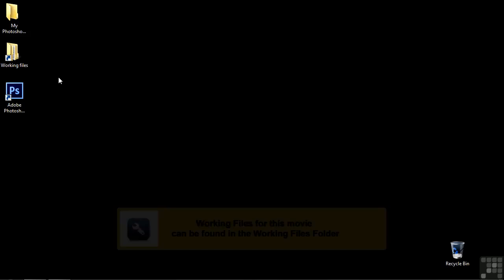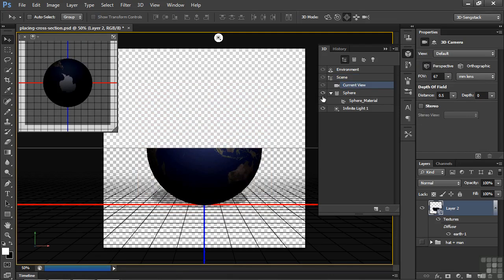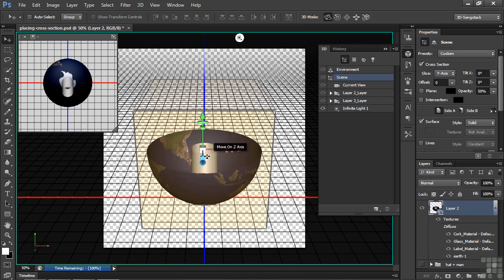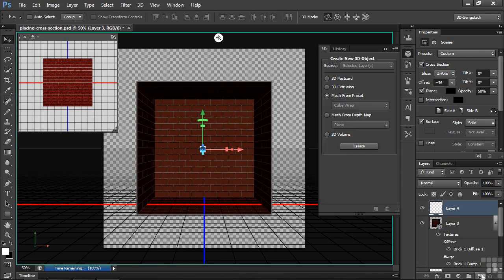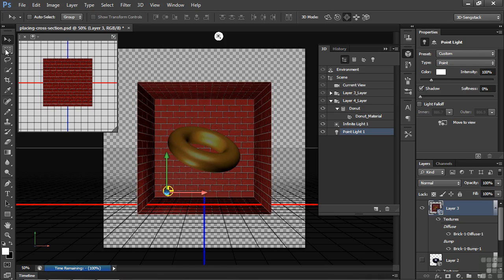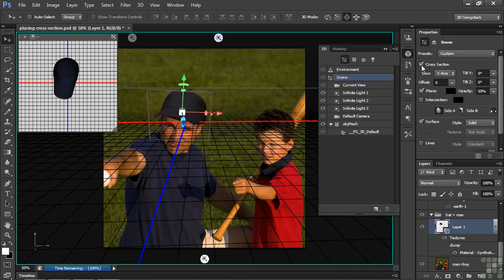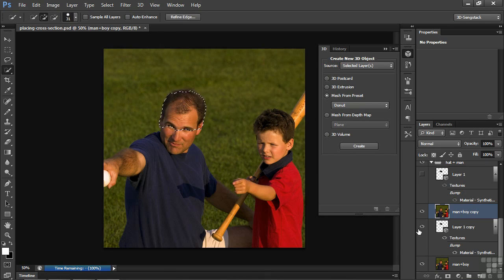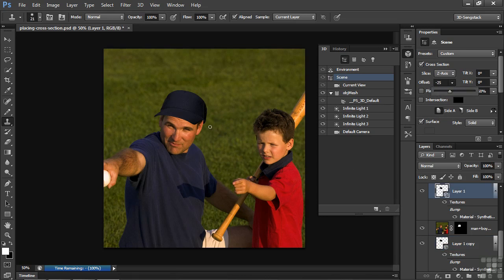006 0806 Using Cross Section To Place A 2D Or 3D Layer Inside A 3D Object